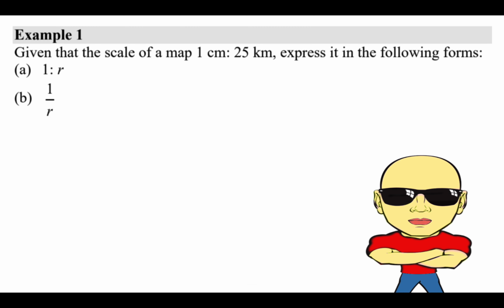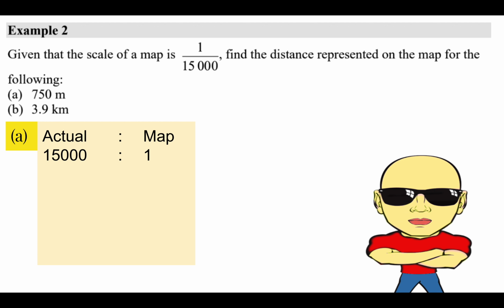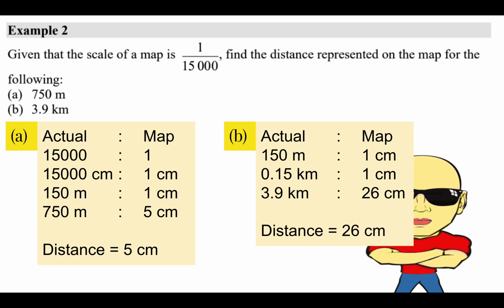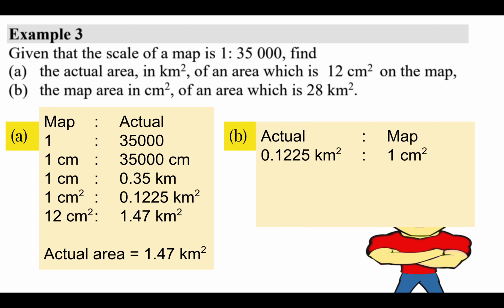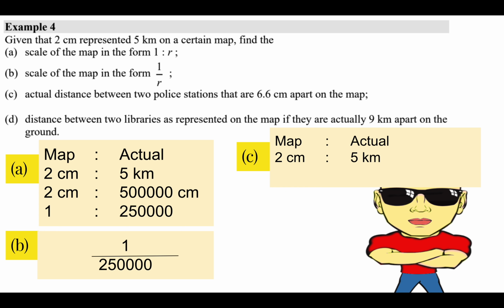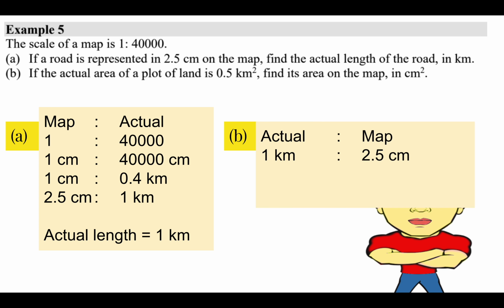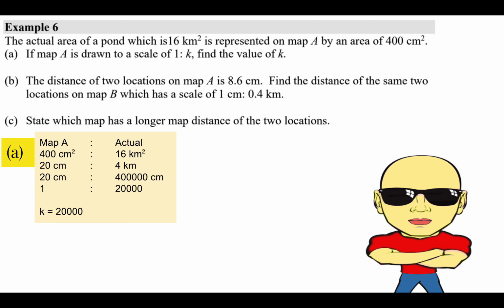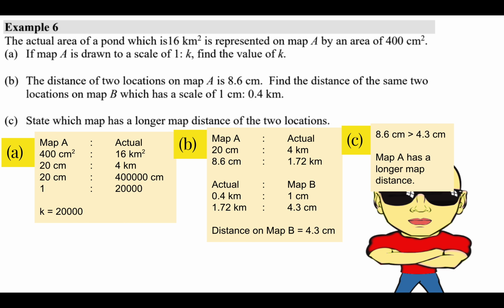Math Examples on Scales and Maps